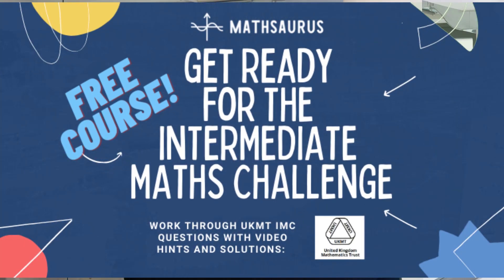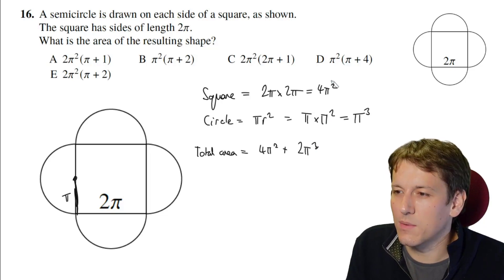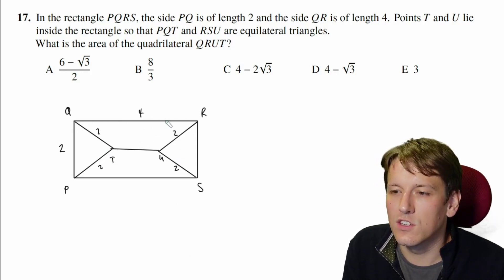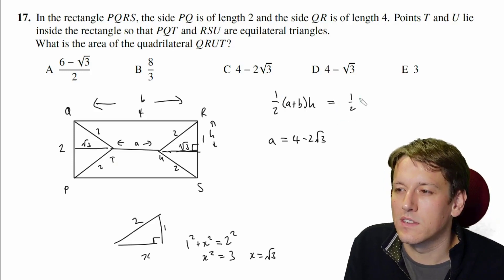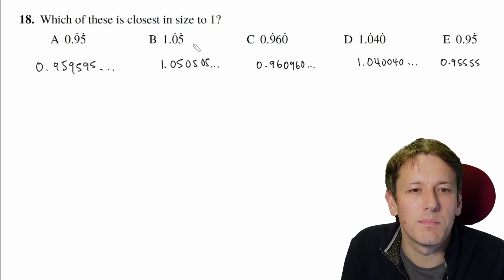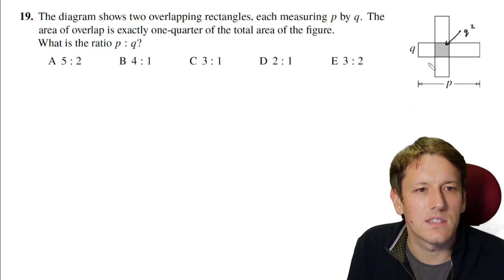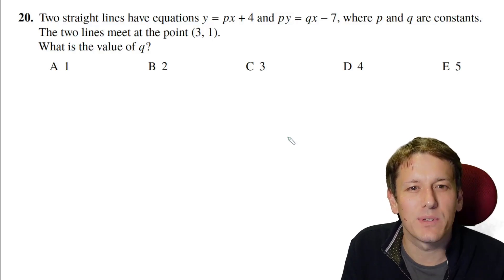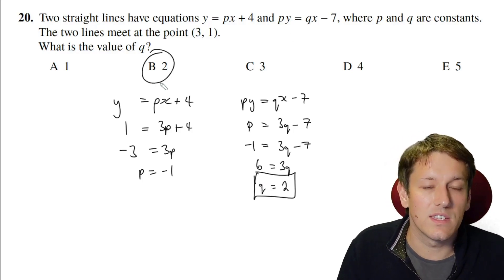Intermediate Maths Challenge UKMT 2021 - Questions 16, 17, 18, 19, 20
Working through Q 16- 20 of the UKMT Intermediate Maths Challenge from 2021.